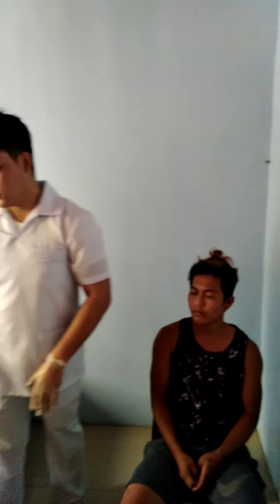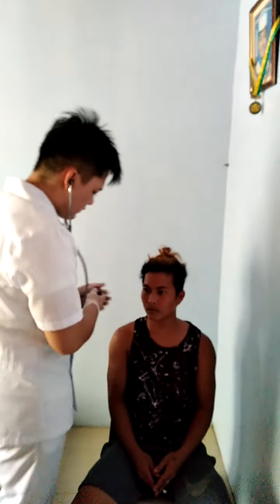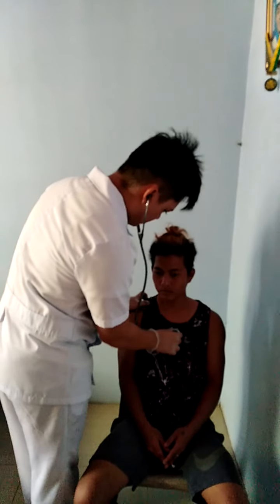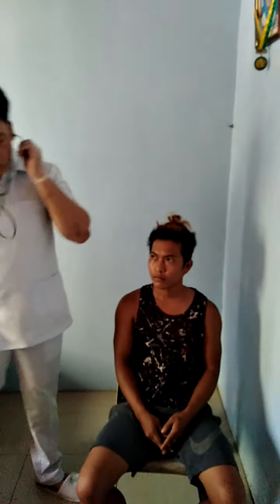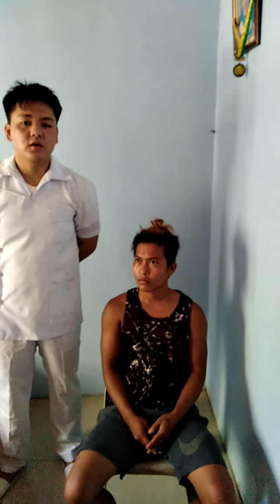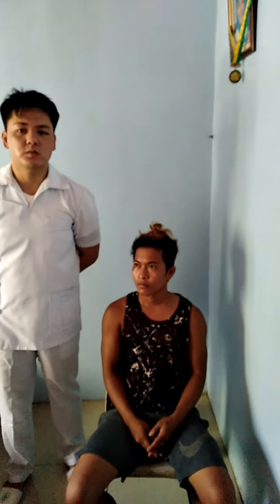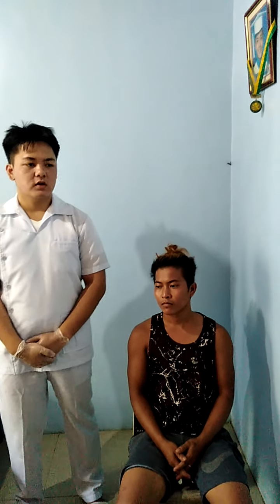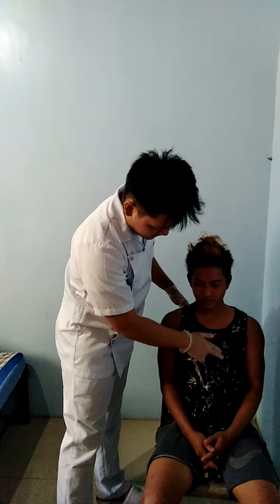Valerio chino paolo mod8